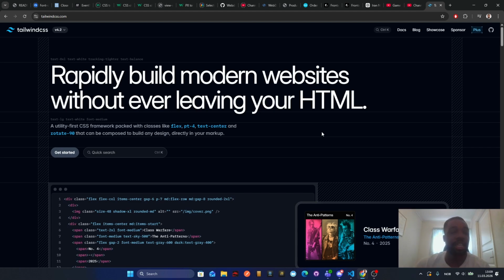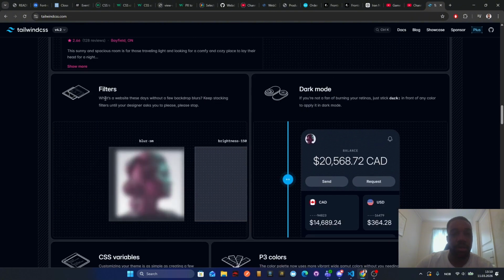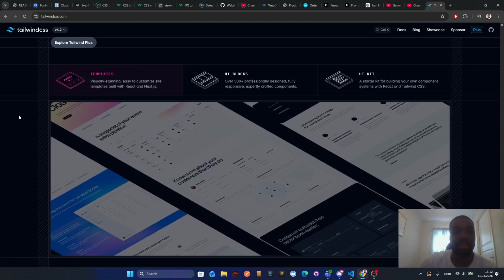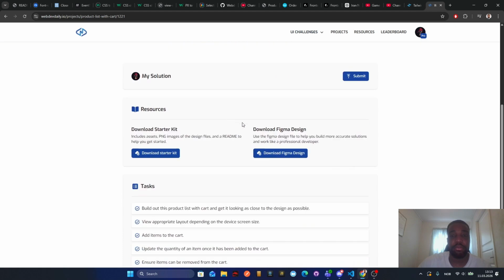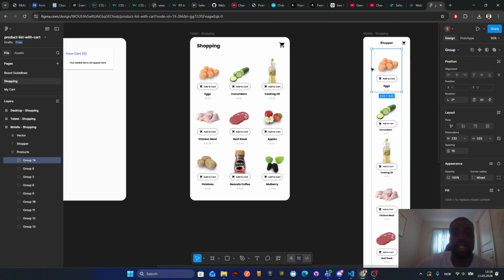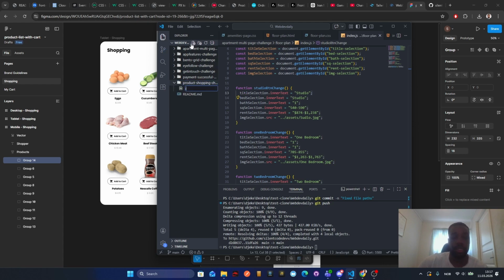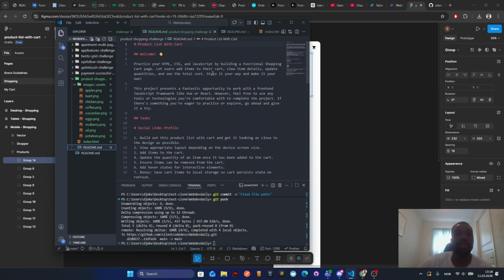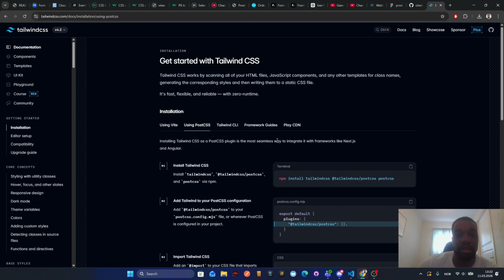Becoming a Frontend Developer From Zero — Day 22 | Learning Tailwind CSS Part 1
Trying to install TailwindCSS for a new project but ran into some issues along the way. In this video I try to troubleshoot the setup and start building a fresh project from scratch.